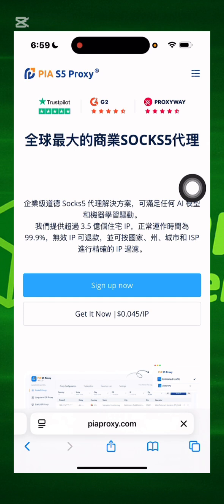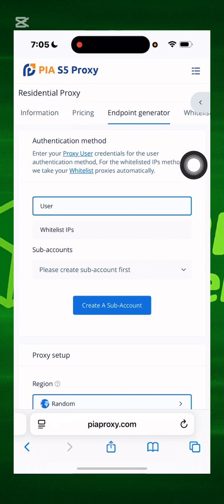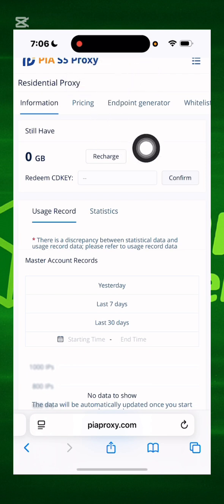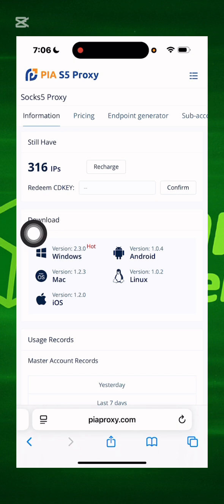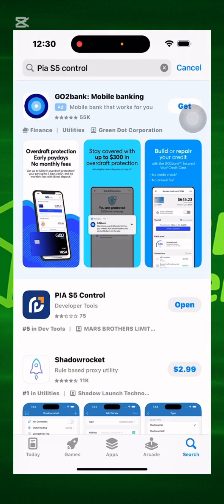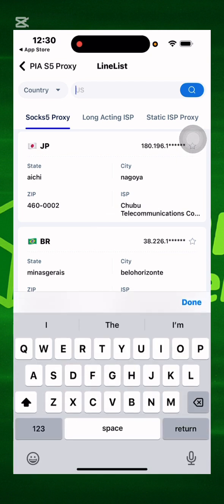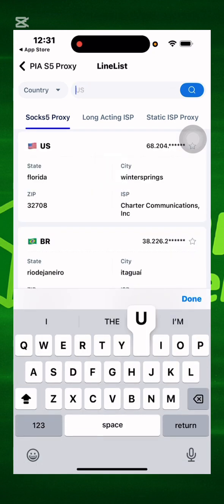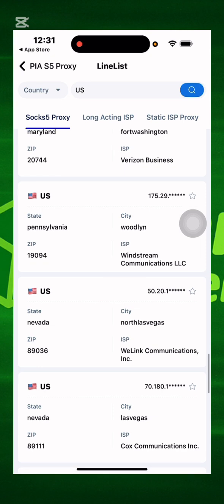How to redeem pia s5 Proxy key and use it on iPhone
For those who bought PIA S5 proxy key from me
This how to redeem the key